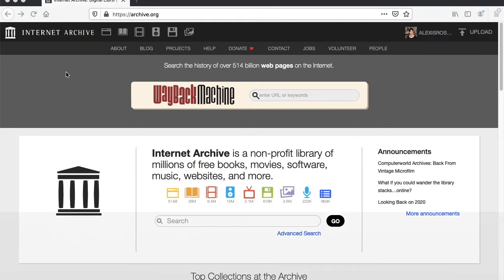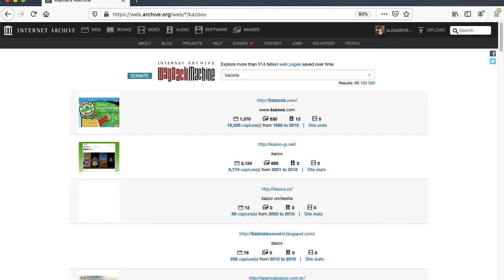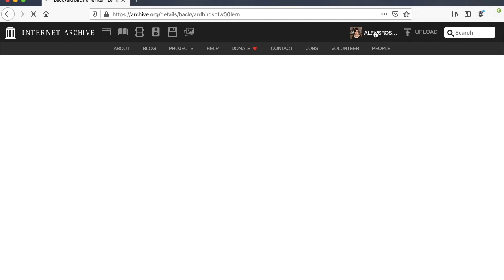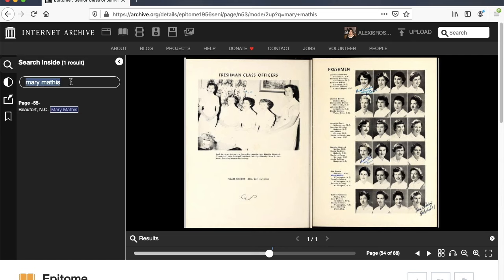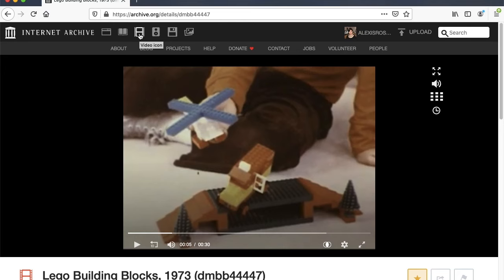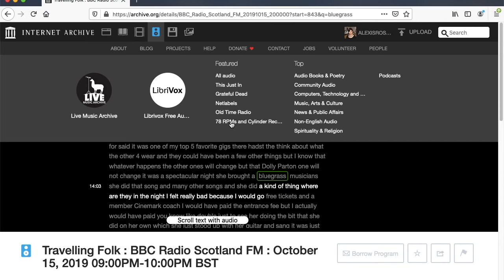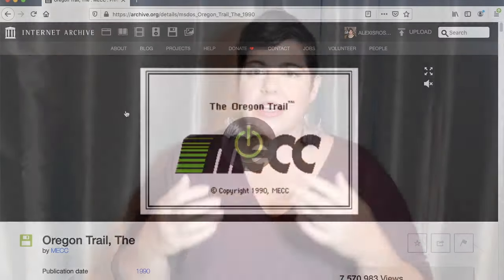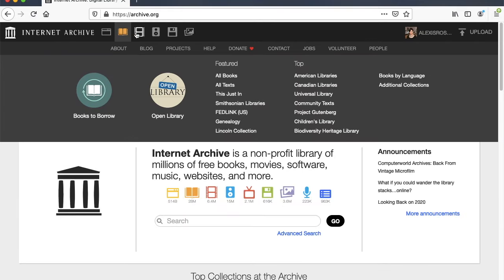How to use the Internet Archive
The Internet Archive (archive.org) is a nonprofit library with 40+ million media objects and billions of archived web pages, so it can be daunting to navigate. This introduction video provides a quick introduction to the major collections in the library and provides pointers on how to find books, movies, music, images, and software more efficiently.

Presenter: Alexis Rossi, Director of Media and Access, Internet Archive (alexisrossi.com).

Related Reading
* In a Flood Tide of Digital Data, an Ark Full of Books (New York Times, 2012)